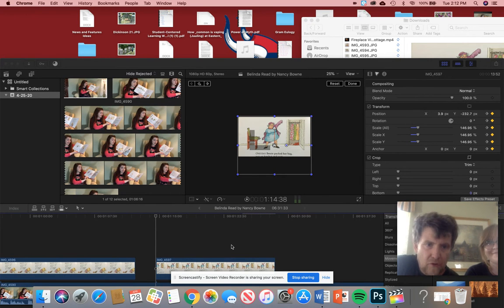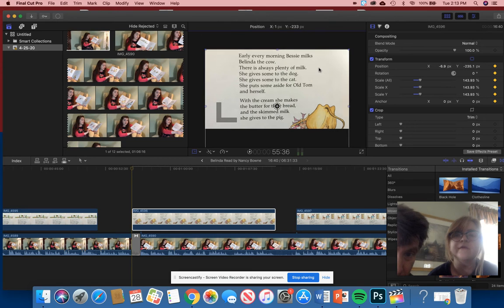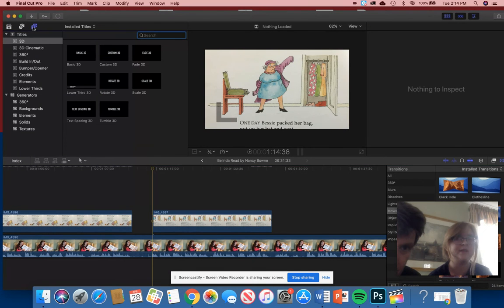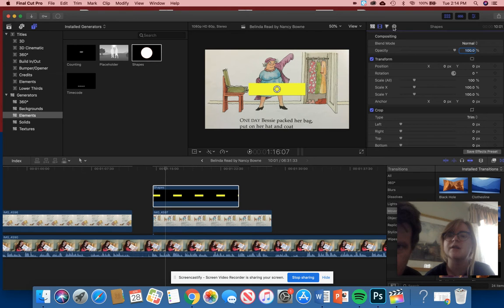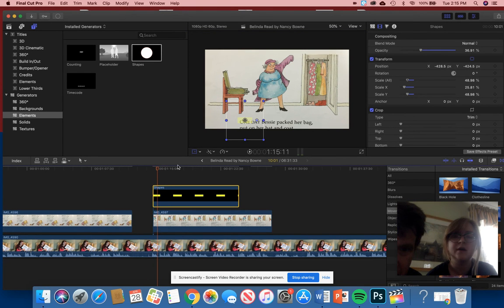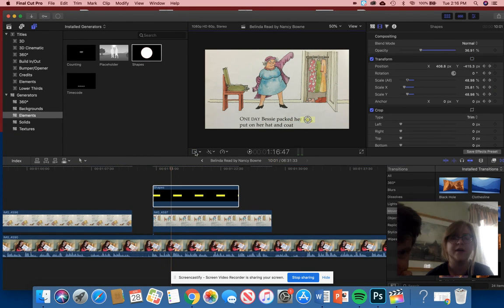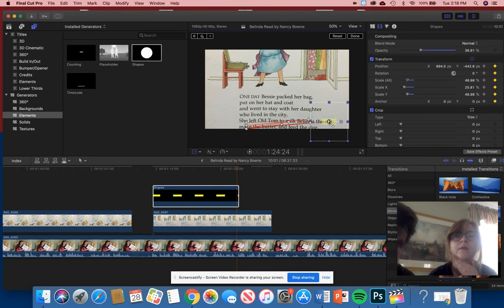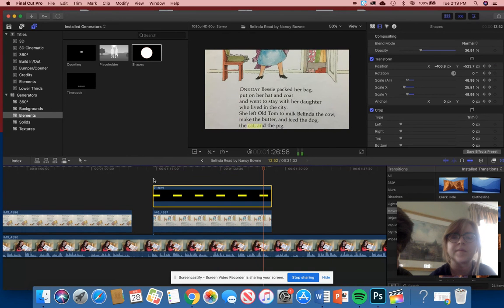Key Framing in Final Cut Pro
Madeline Bowne helps her dad use key framing in Final Cut while she's quarantined. Good for him, not so good for her. But she's a good sport.